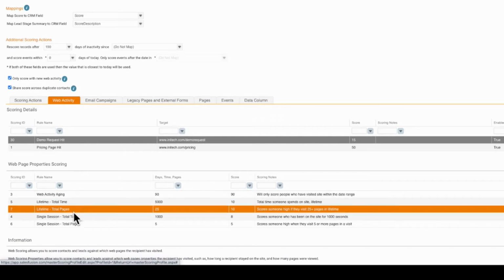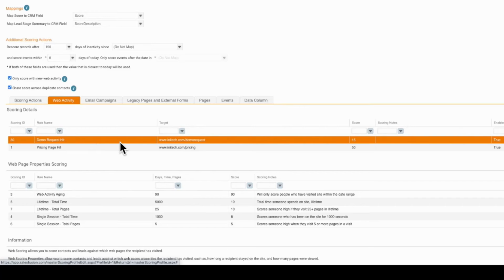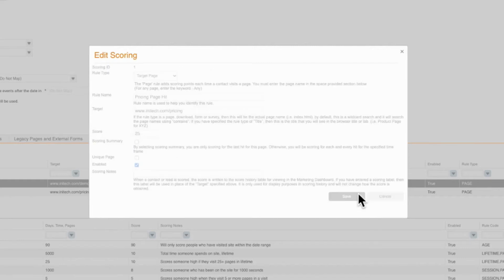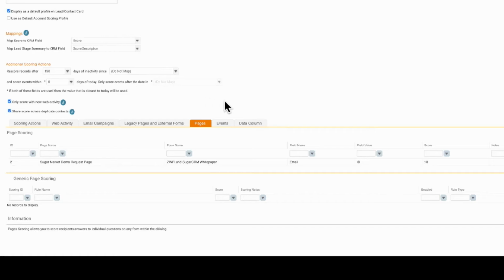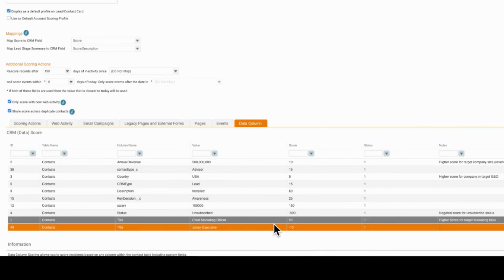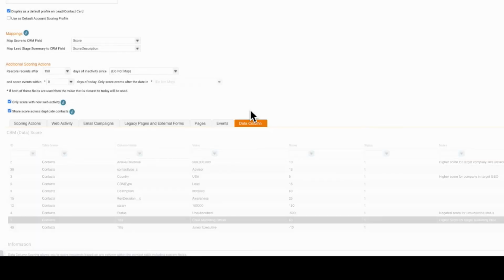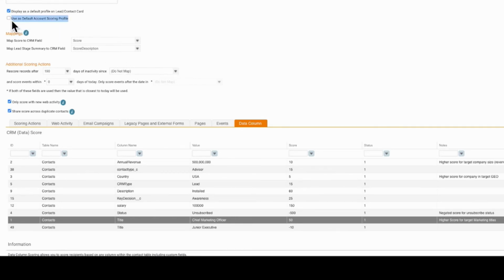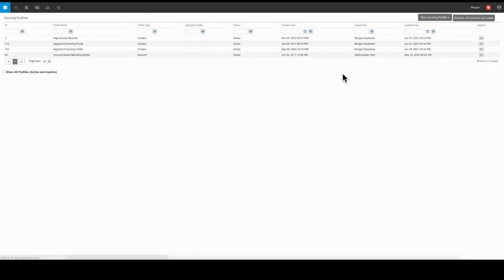How to Segment Leads & Set Scoring Profiles in Sugar Market | SugarU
Discover how to segment your leads in Sugar Market, nurture them across the funnel, and assign scoring profiles based on user behavior, engagement, and activity triggers. This guide helps you build smarter lead journeys and improve conversion rates.

Perfect for demand gen marketers, CRM users, and anyone optimizing the marketing funnel.